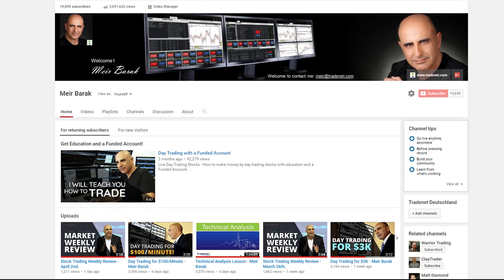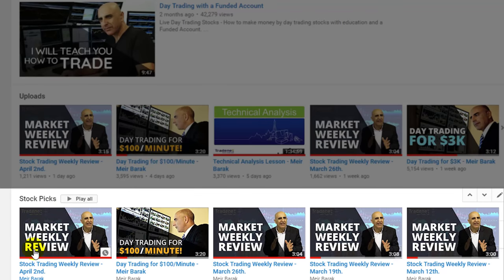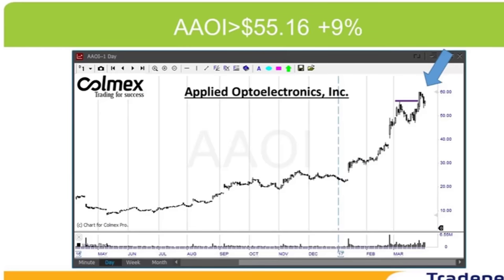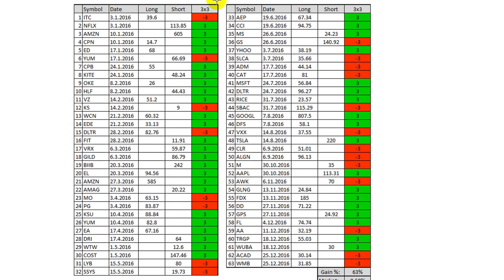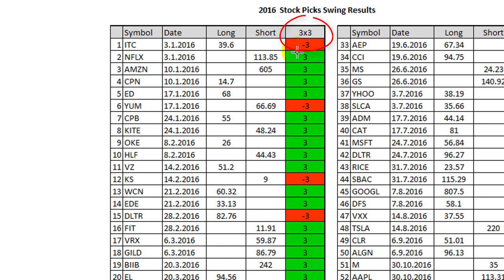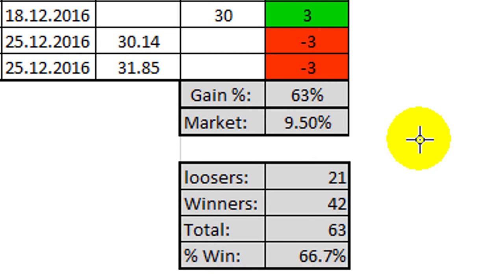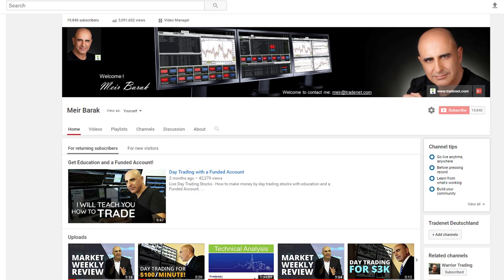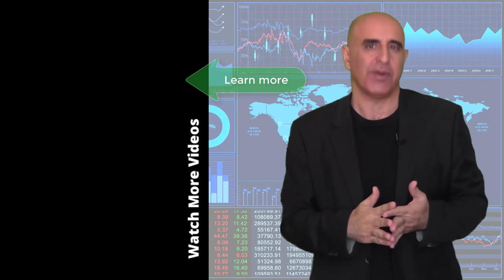Swing Trading Results 2016 - Meir Barak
In this video you will see my 2016 Swing Trading results as posted before the trading week and reviewed after the week in my "Weekly Review" videos.

Download the FREE "Part one" of my new day trading book "The Market Whisperer"